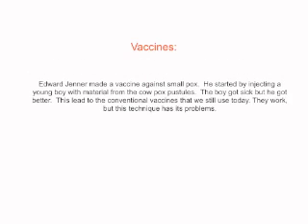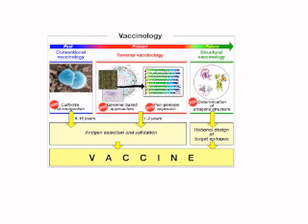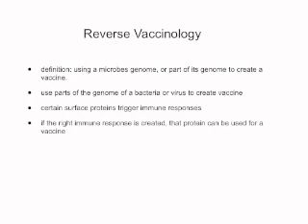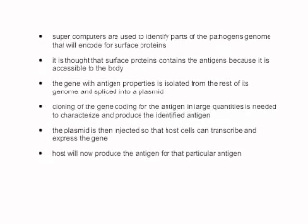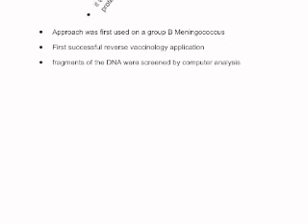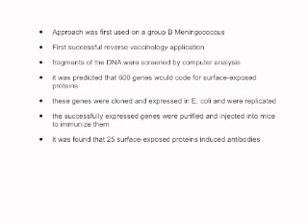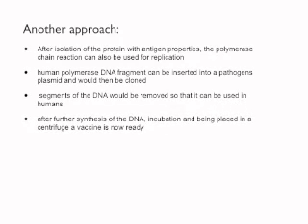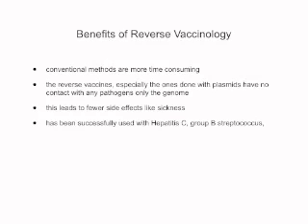project1aMM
reverse vaccinology